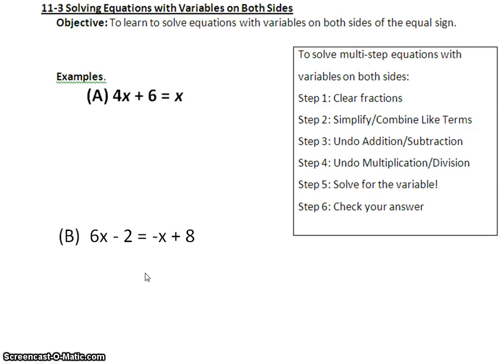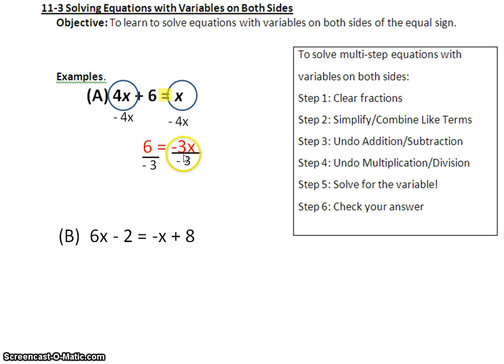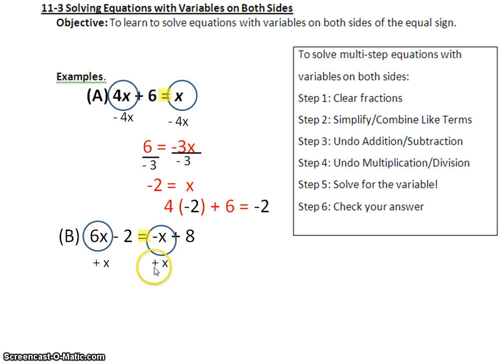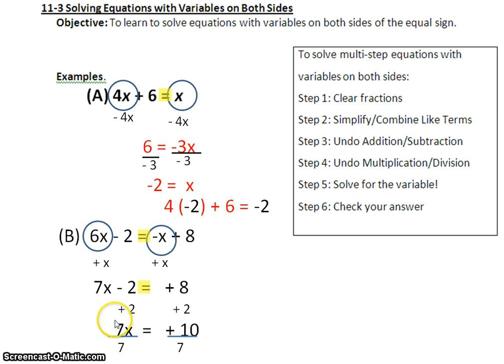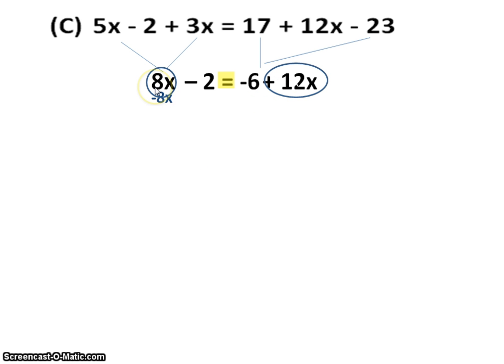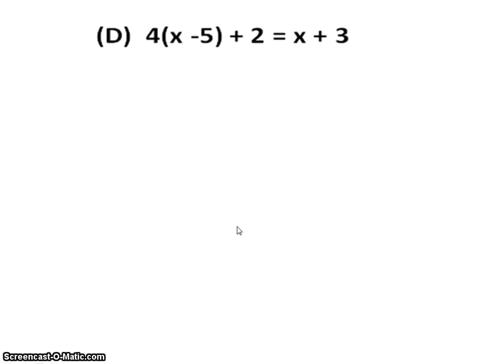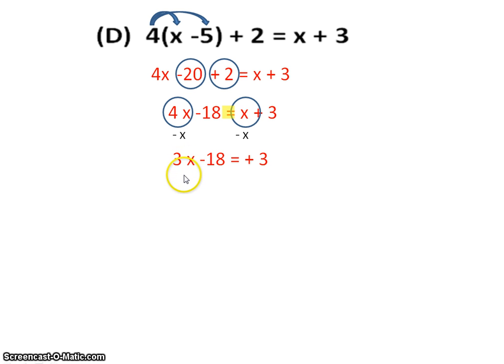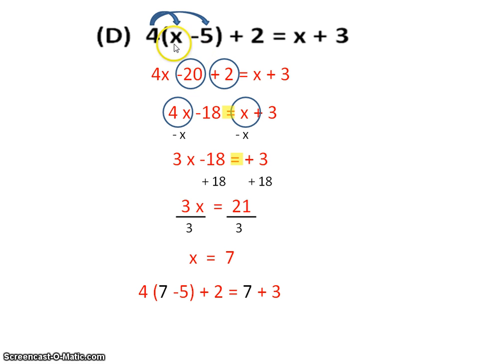Chapter 11 section 3